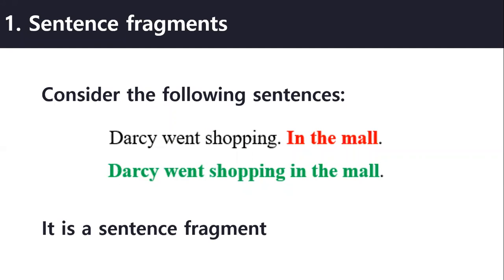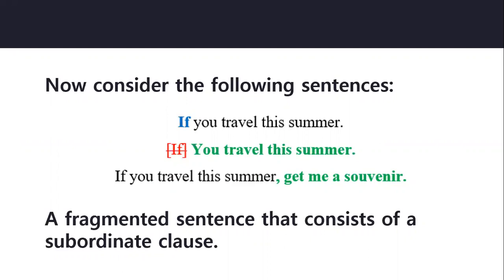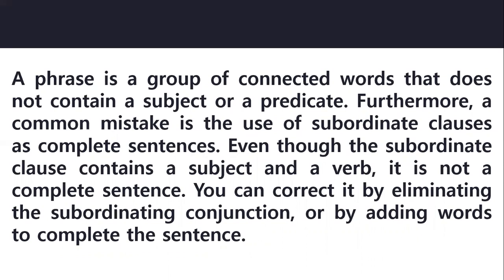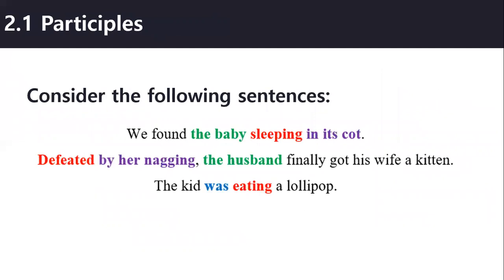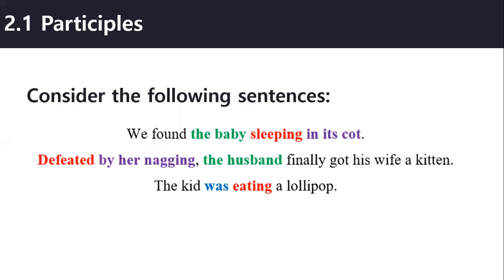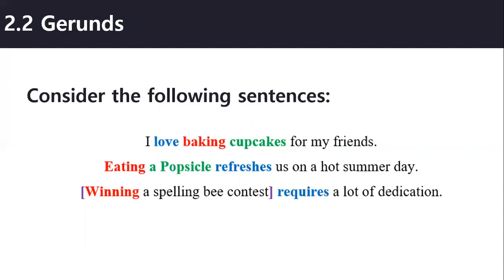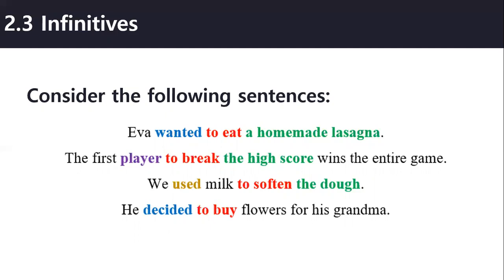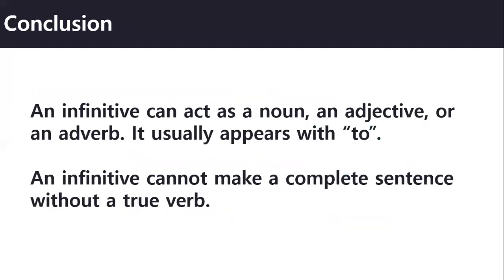Writing paragraph 2021 - Karmim Rawae 5